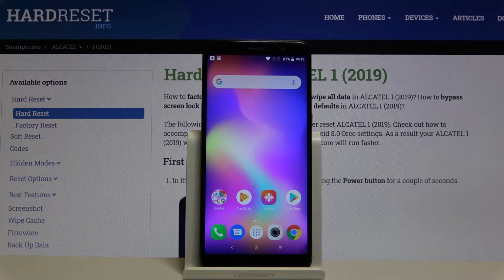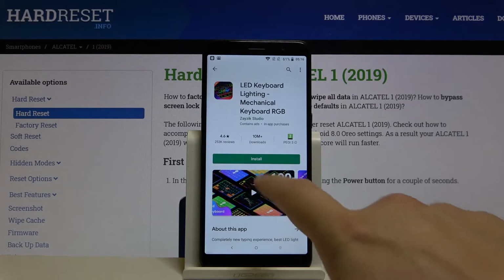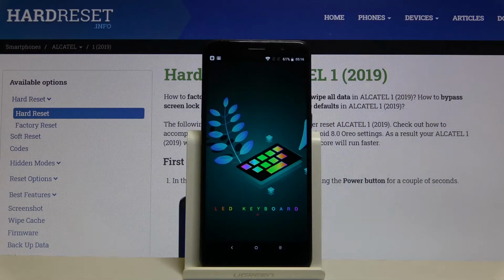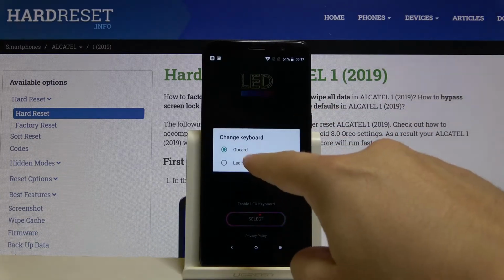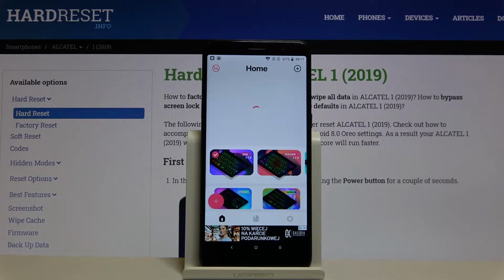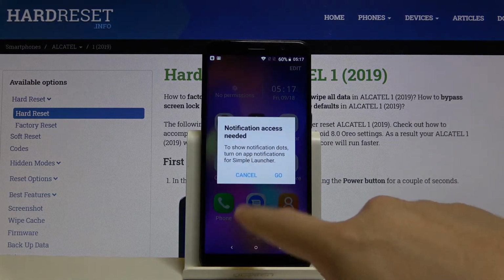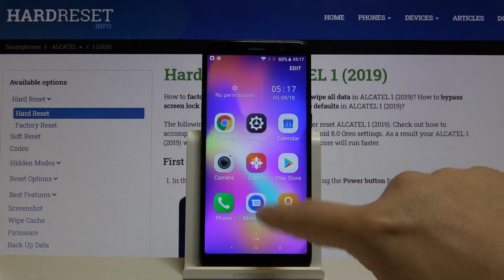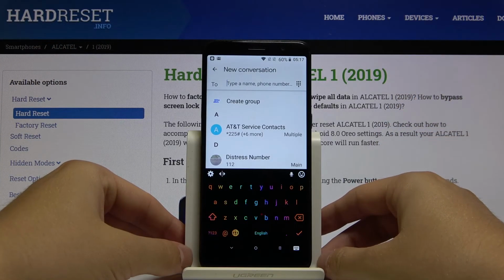How to Download and Apply LED Keyboard in Alcatel 1 2019 – Add LED Effect to Keyboard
Find out more information about Alcatel 1 2019:
Hi there! In today's video we're going to show you insanely cool and awesome feature on your Alcatel 1 2019, which is called LED keyboard! This feature makes your keyboard to glow different colour! This video might be useful in case if got bored by your default keyboard and really wish to change it, but have absolutely no idea how to do that, then we're coming for help! So if you wish to learn how you can download and install LED keyboard on your Alcatel 1 2019, all you need to do is just watch this short tutorial to the end, follow the instructions described by our specialist and try to perform this operation yourself on your Alcatel 1 2019.